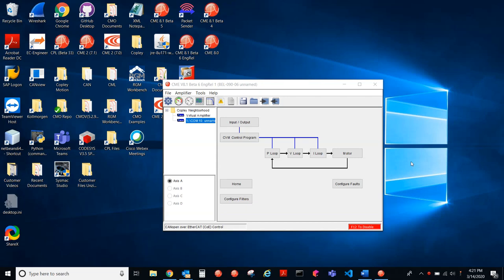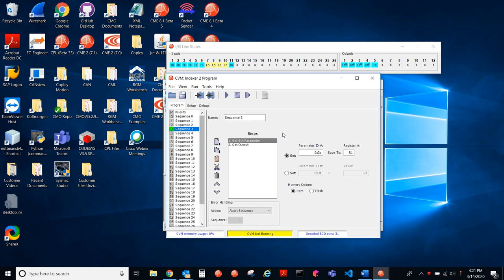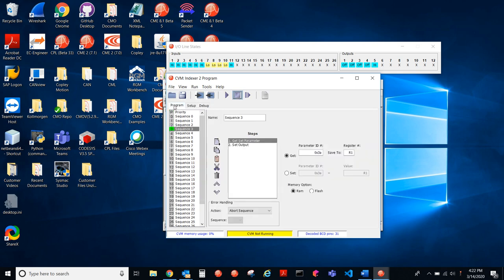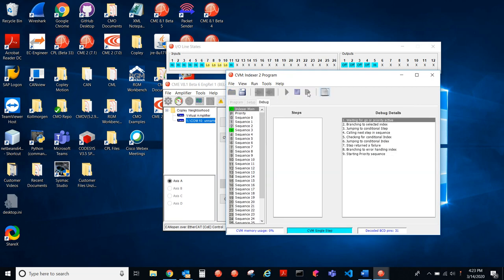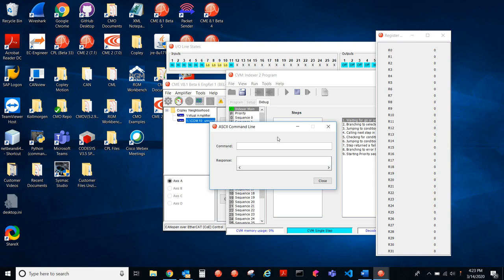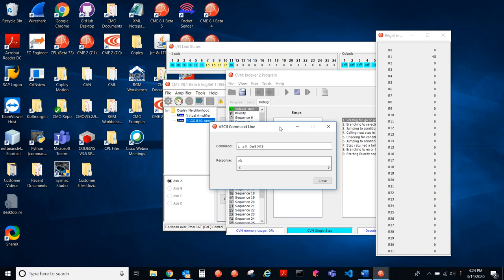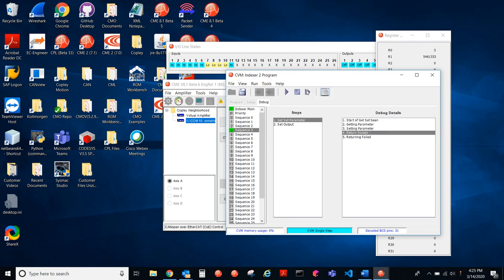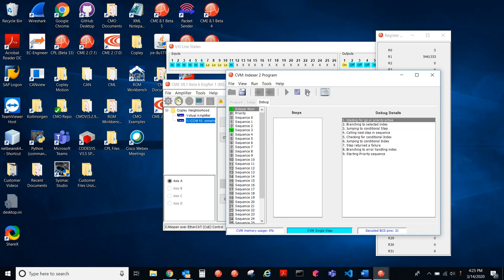CVM Debugging Tool - Single Step Function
The following video is a demonstration of how to debug a CVM Indexer Program using the Single Step Function in CVM.